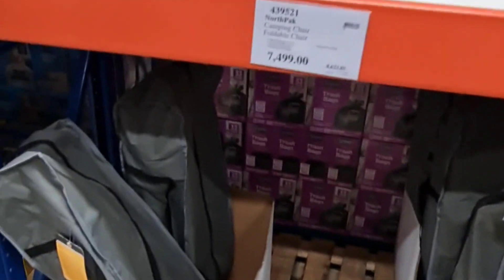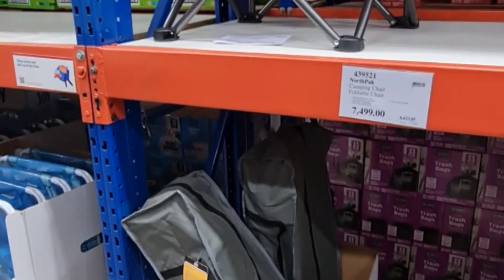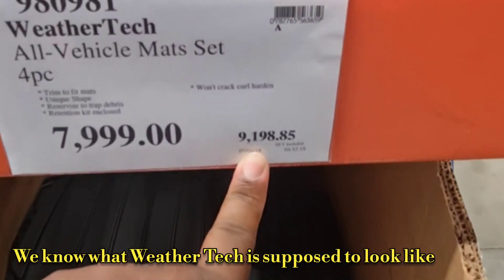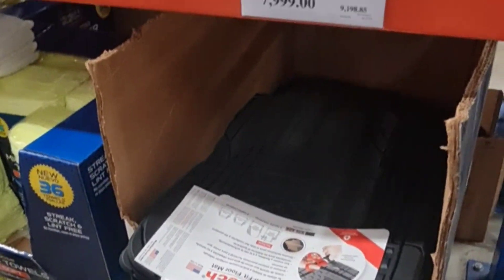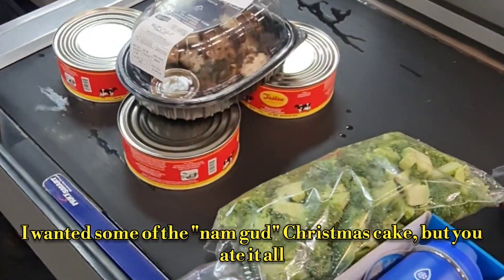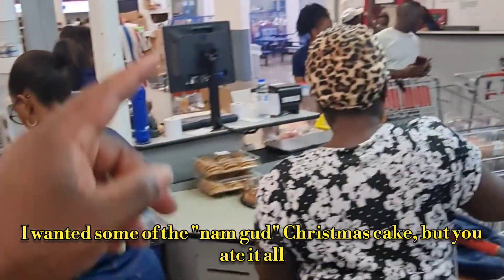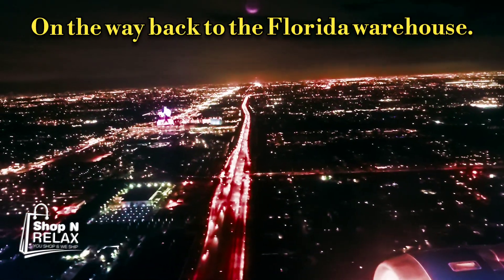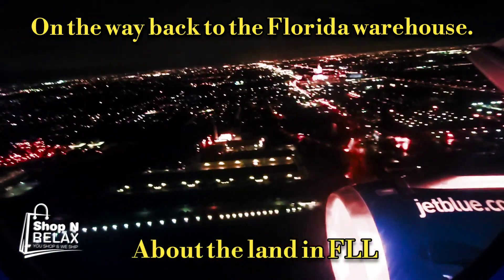Shop N Relax Will Ship All Your Items, Big or Small to Your Doorstep in Jamaica!!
You have been watching us here on Instagram and on TV. Maybe you have something to ship to Jamaica today or just want to learn more, click you link below and we will tell you just how the service works and how you can ship to Jamaica cheap and in many instances for FREE.

Shop N Relax Will Ship All Your Items, Big or Small to Your Doorstep in Jamaica!!! Signup With Us And Receive A Personalized USA Mailbox Address. Shop Online From Anywhere in The World With This USA Address and We Will Deliver To You Anywhere in Jamaica.
You will be able to shop online and ship packages directly to yours or your loved ones’ doorstep in Jamaica. We will deliver Island Wide!!!

Don’t wait, let’s get started today.

We Offer:
Fast and Reliable Door to Door Shipping
Fast Customs Clearing
Weekend Delivery
Free Text and Email Alerts
24/7 Customer Service via Text, Email, WhatsApp and Telephone
Real-time Package Tracking

Join Now to Enjoy:
A FREE US Mailbox Address